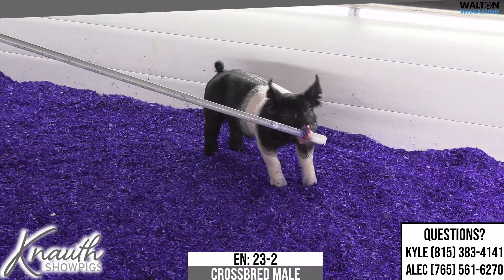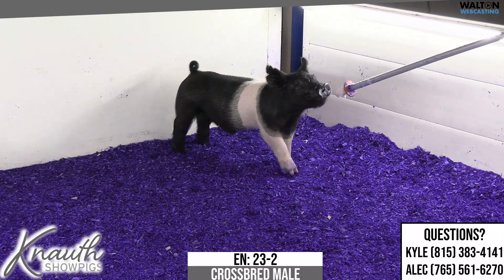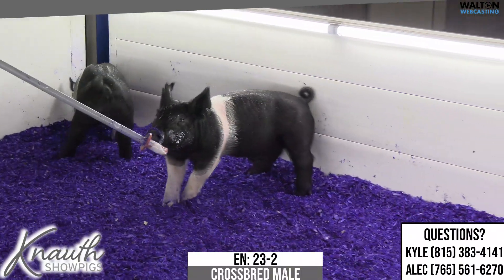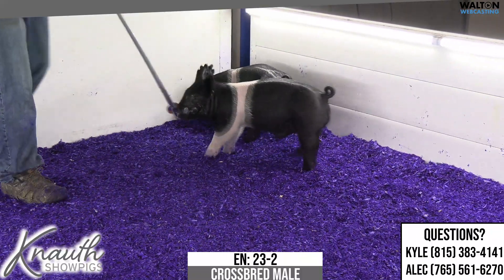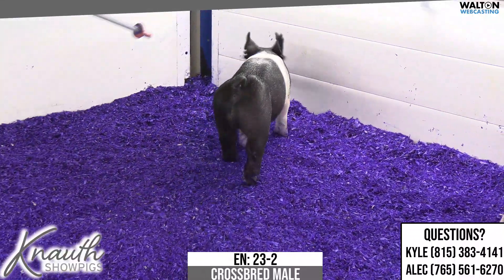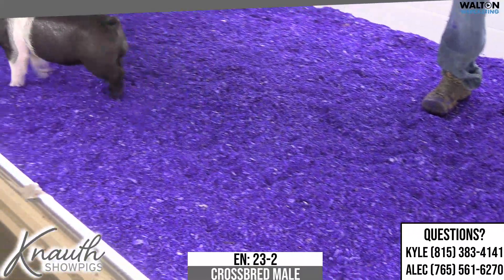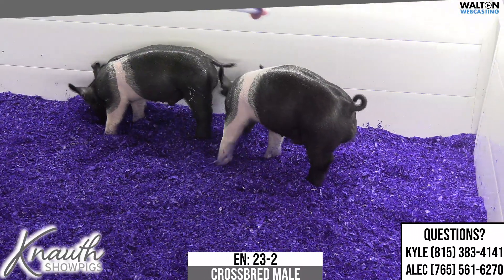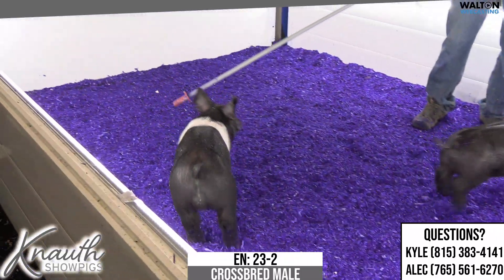Knauth EN 23 2 Dec. 29 Sale